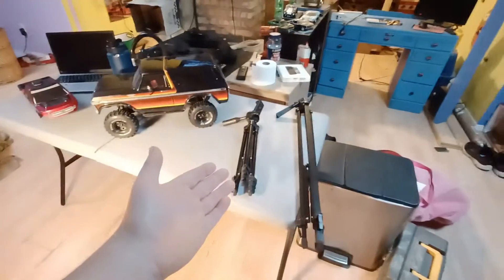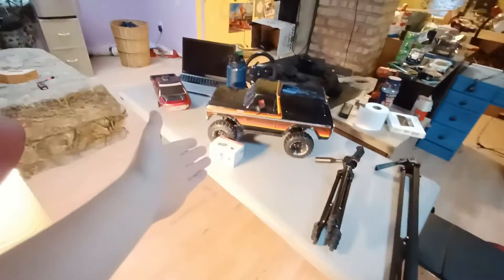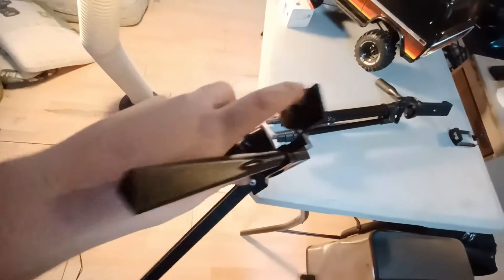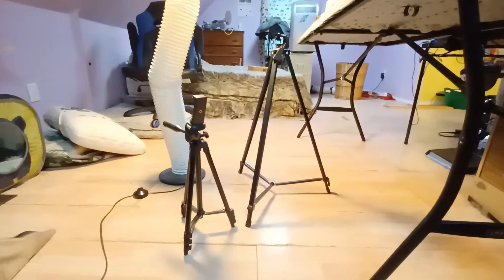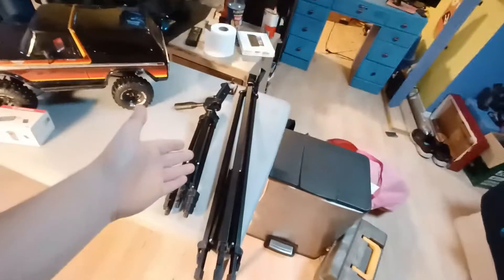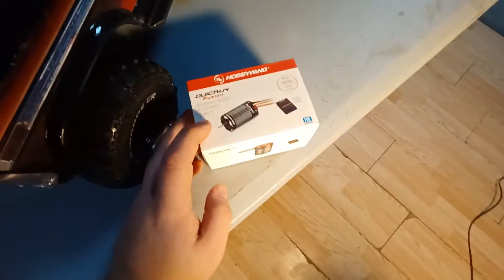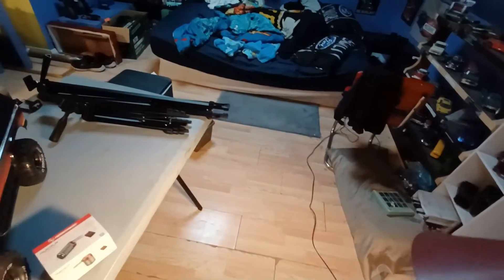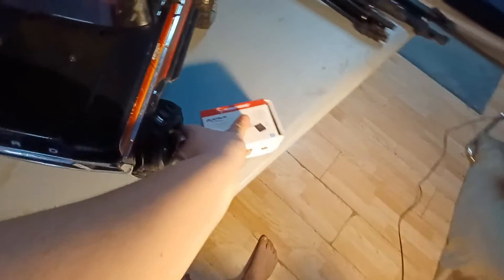Putting my Red Cat EVEREST 10 somewhat back together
I just didn't want it to be in 3 pieces anymore

mega long link to tripod

fairly long link to motor